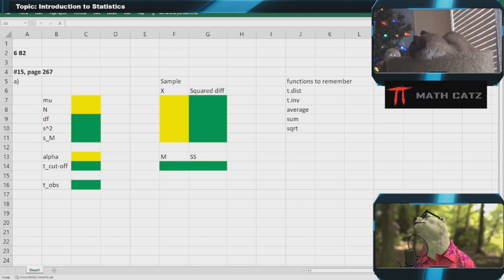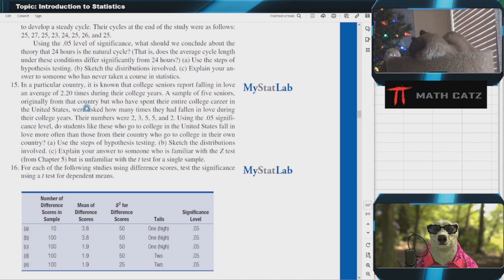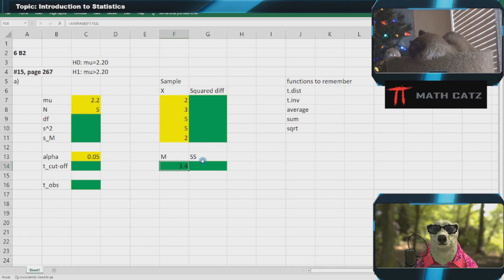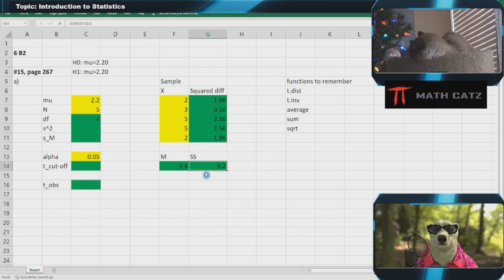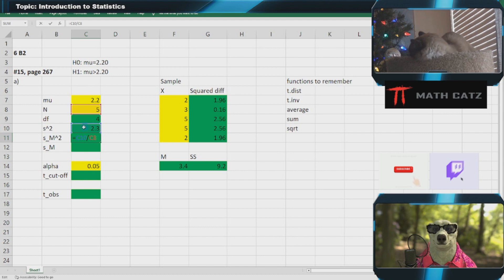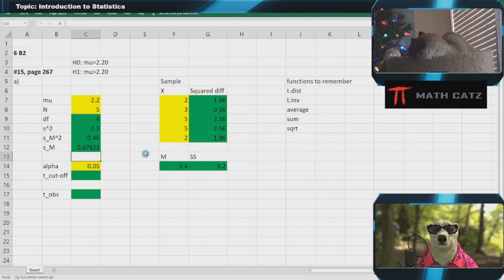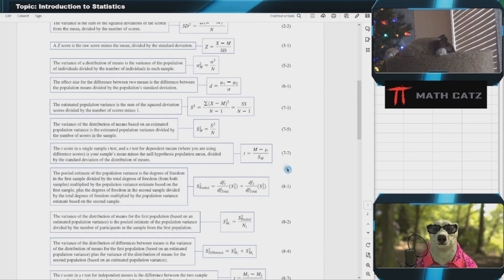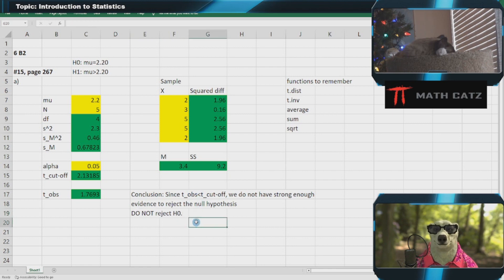6B2 t Test Single Sample spreadsheet example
In this video we work through an example of hypothesis testing using the t test on a single sample.